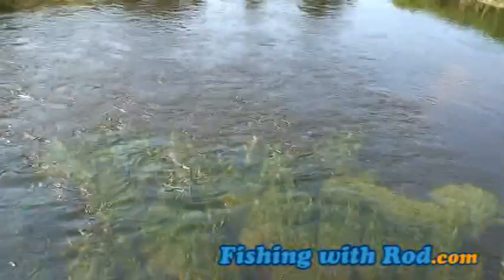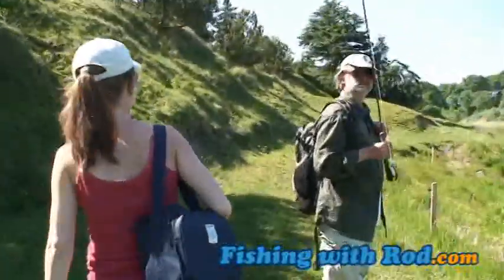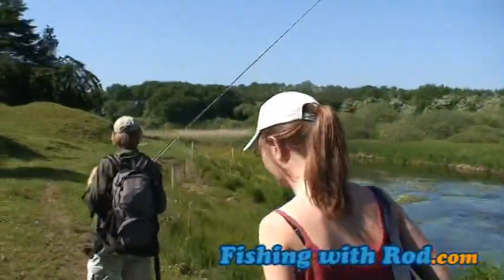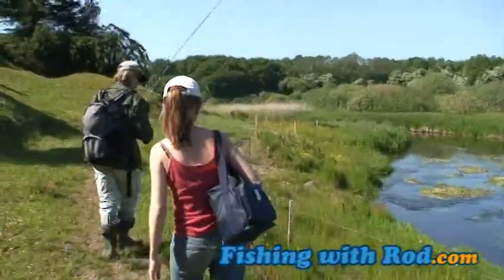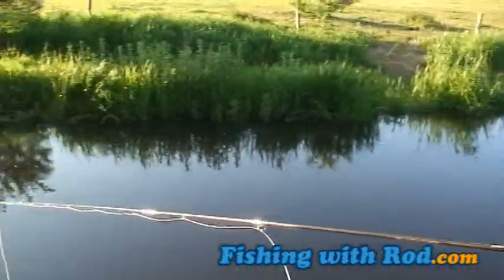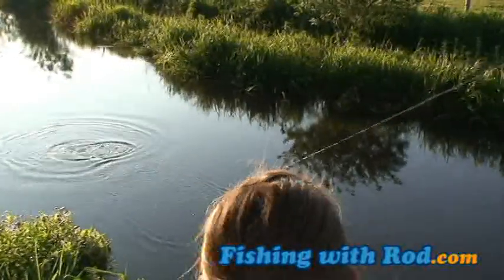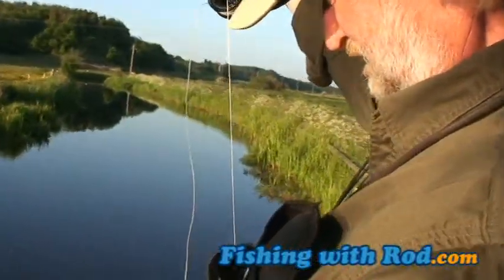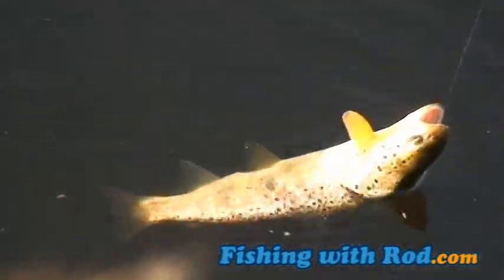Fishing with Rod: A tour of a Danish spring creek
Guided by our good friend Orla, we toured a small spring creek that is full of brown trout in Western Denmark. The mayfly hatch in the evening was thick and beautiful.

Camera:
Nina Manique

Editing:
Rodney Hsu